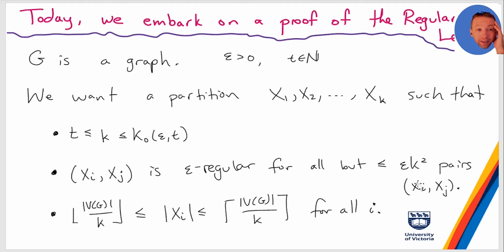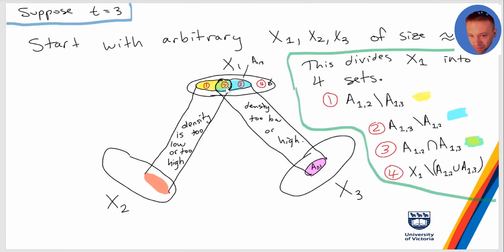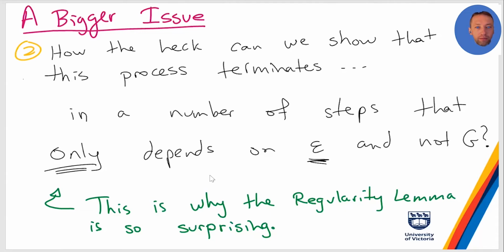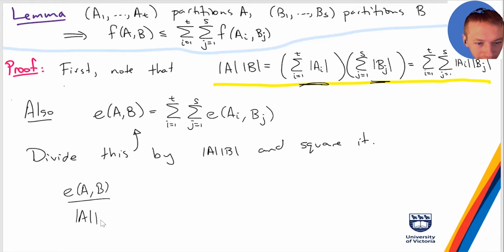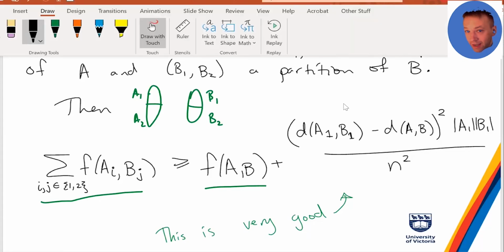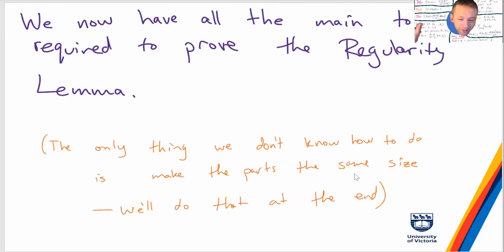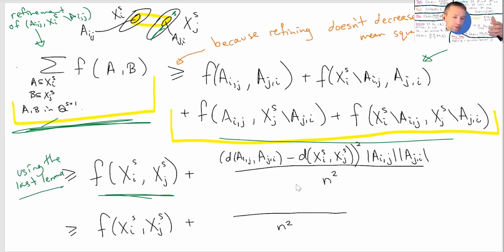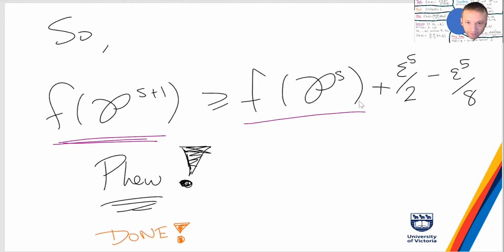Proof of the Regularity Lemma. MATH 492/529 Extremal Combinatorics, University of Victoria.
This video is from the course MATH 492/529 Extremal Combinatorics taught by Jonathan Noel at the University of Victoria. The topic is the proof of the Szemerédi Regularity Lemma. The original dates were March 22, 24 and 25, 2021.